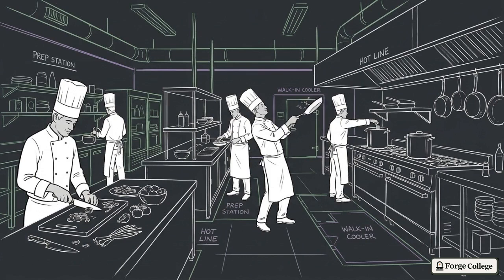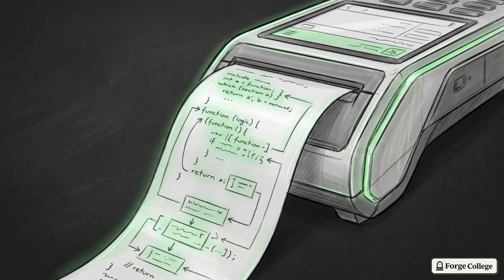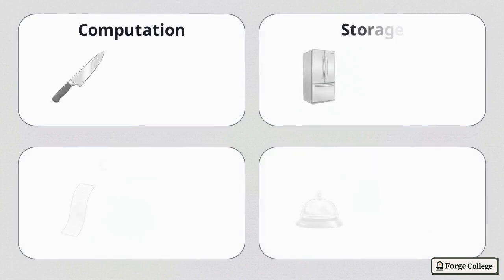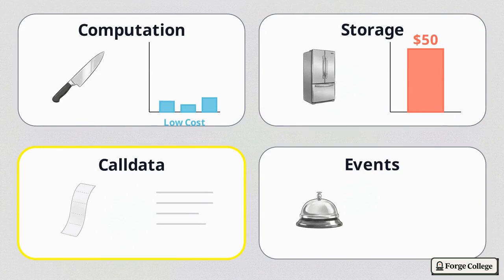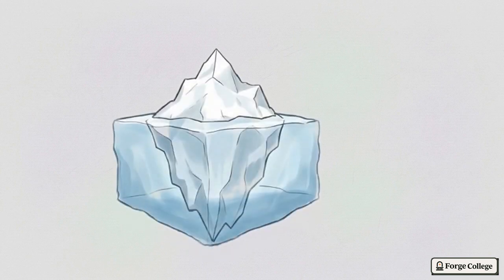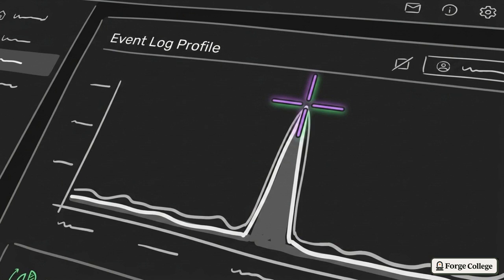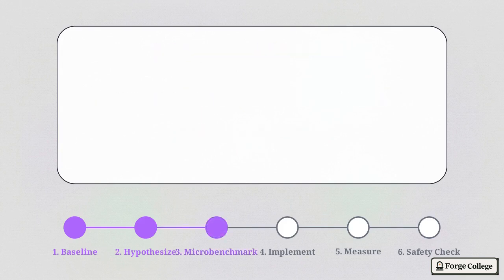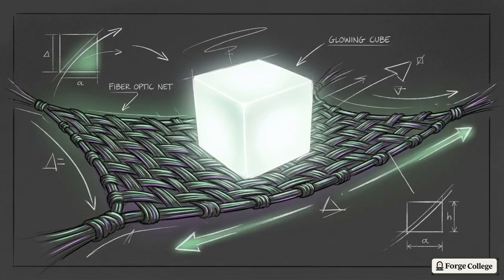Performance Optimization Strategies — Forge College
What does performance optimization strategies really involve? In this lesson, we break down the key concepts step by step.

In this video, you'll learn the foundations of performance optimization strategies — covering essential concepts, practical applications, and the context you need to understand this topic deeply.